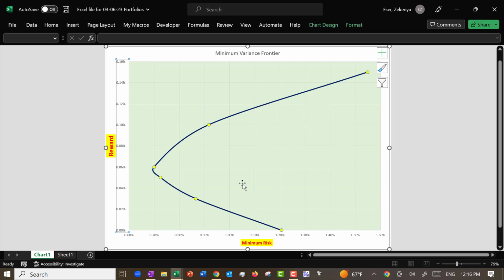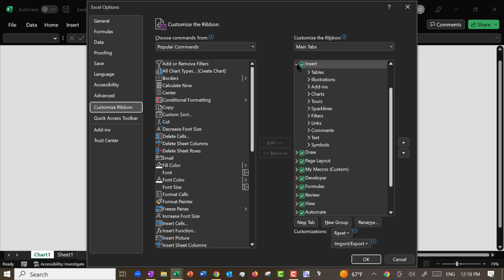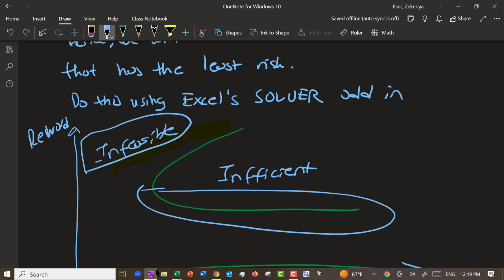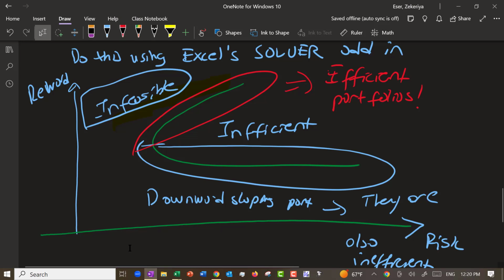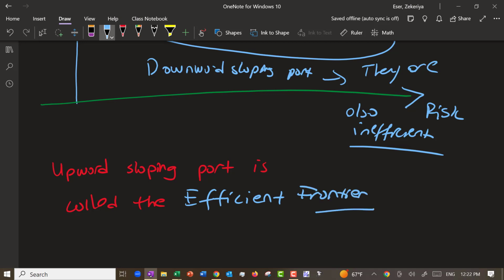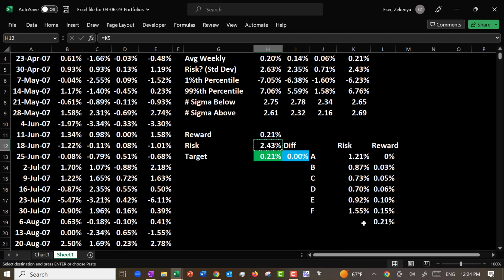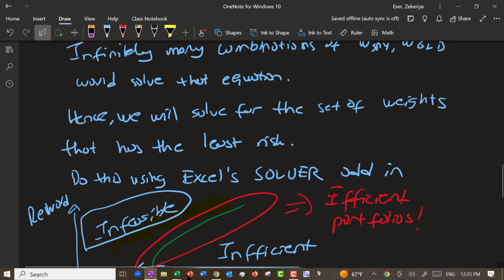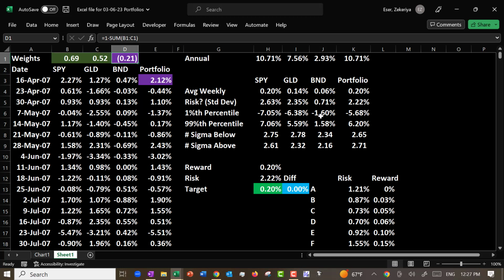FIN 301 Mar 06 Part 6 of 6